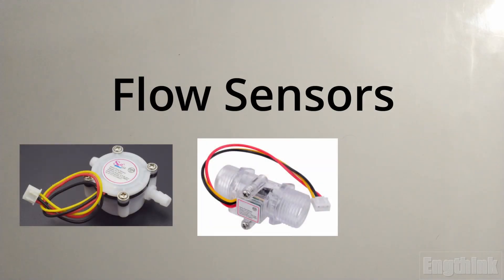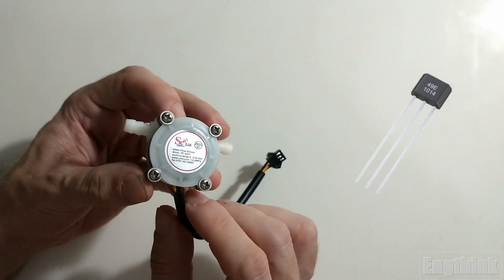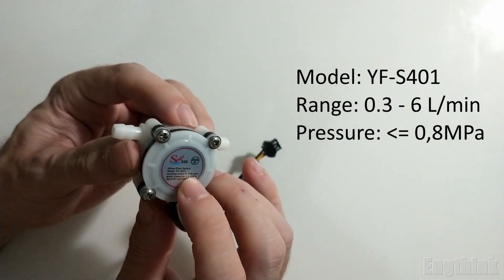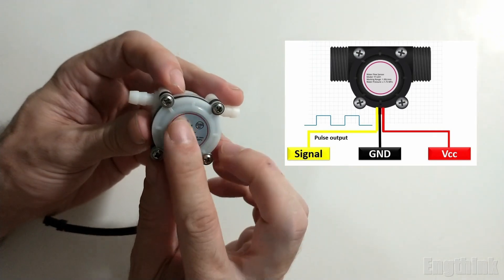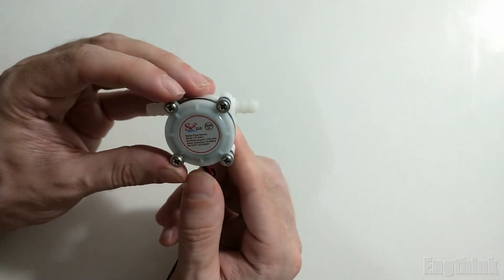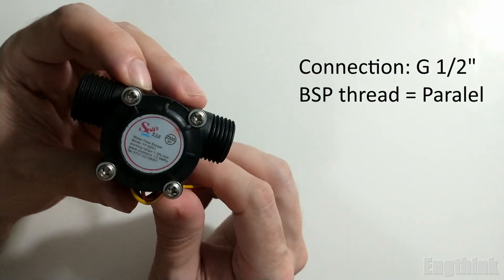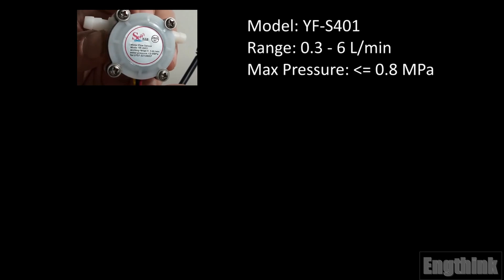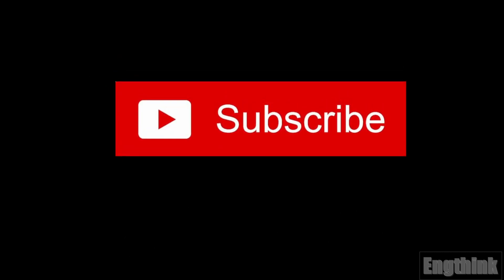Flow sensors - basics aspcets for eletrctronic projects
This video present some basics aspects for use flow sensor with hall effect sensors in electronics projects.